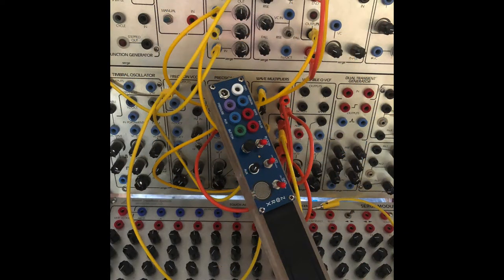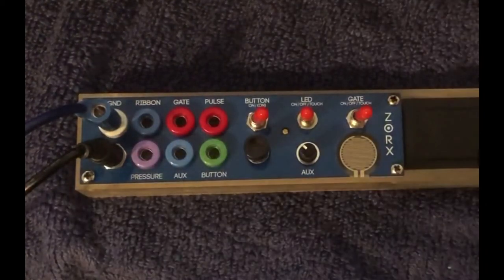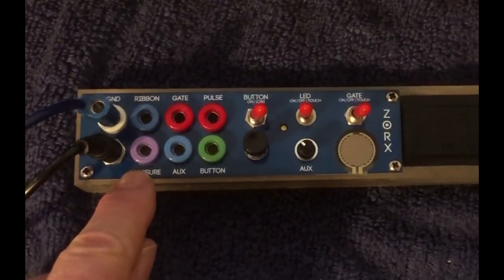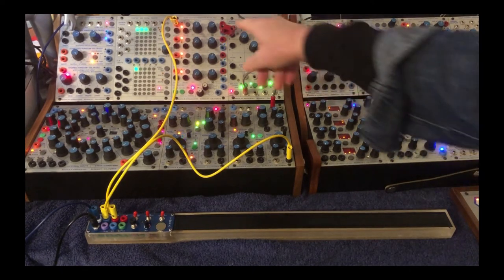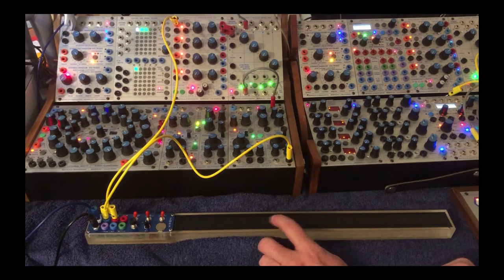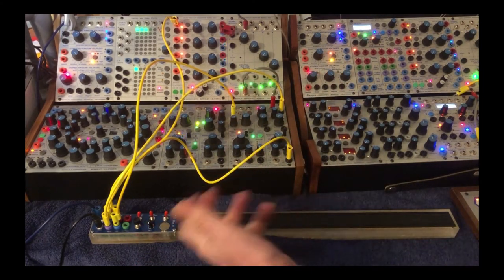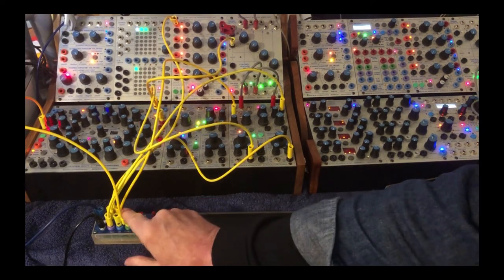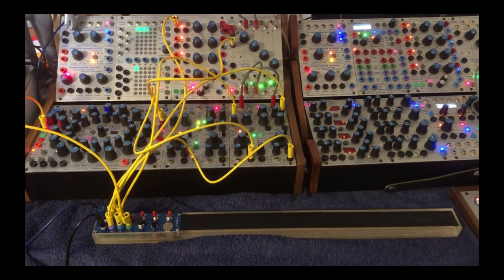The Zorx Ribbon Controller Overview with Todd Barton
Todd Barton demonstrates all of the features on the Zorx Ribbon Controller.